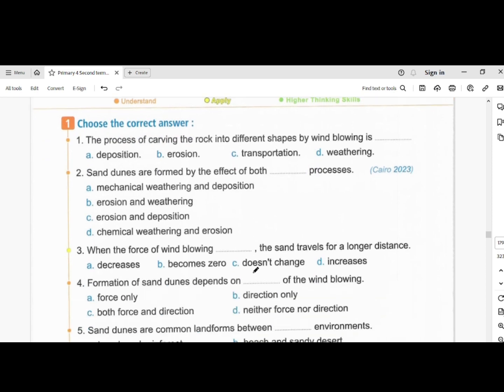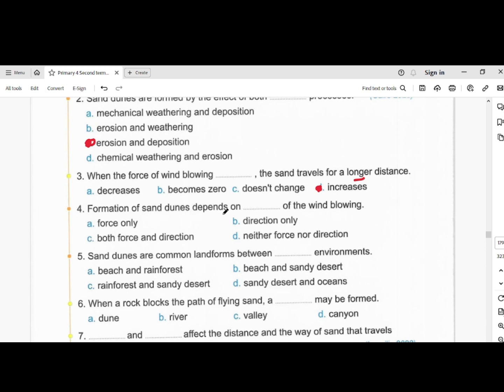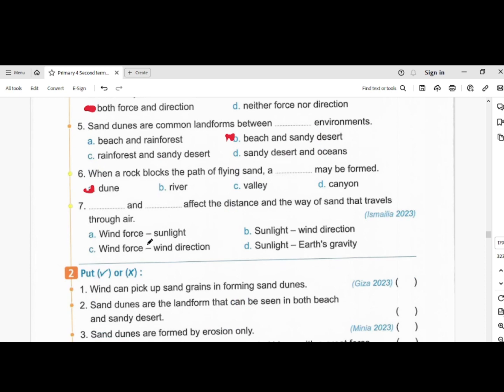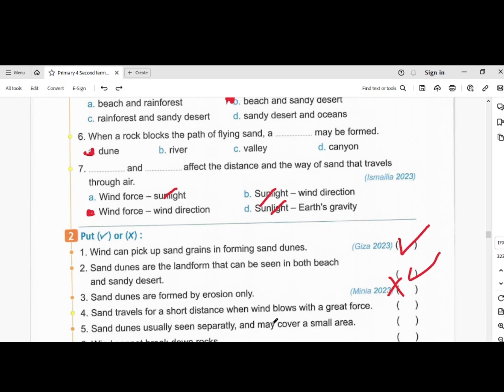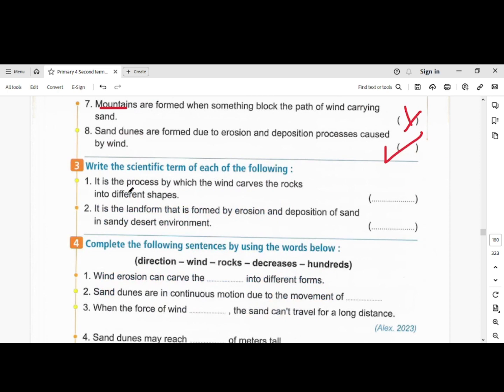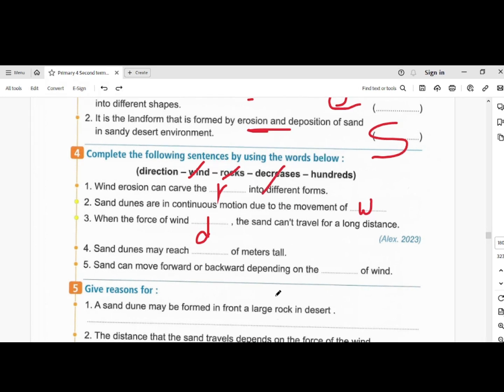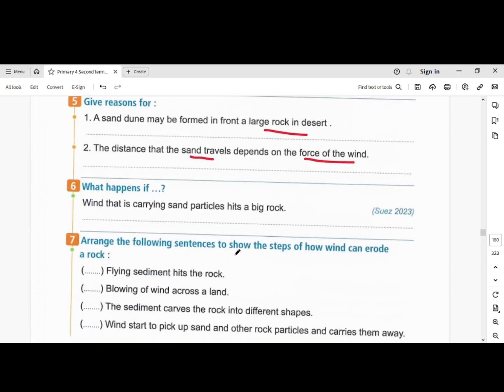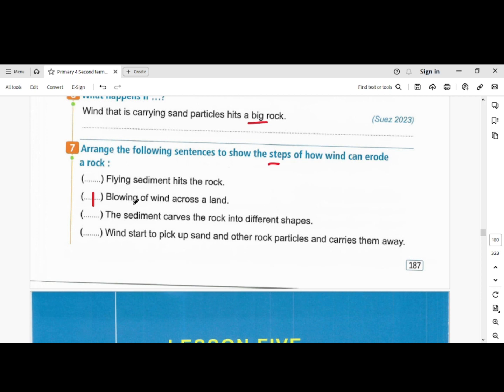Primary 4 Second term Unit 4 Concept 4 2 Lesson 4 Wind Erosion Q & A